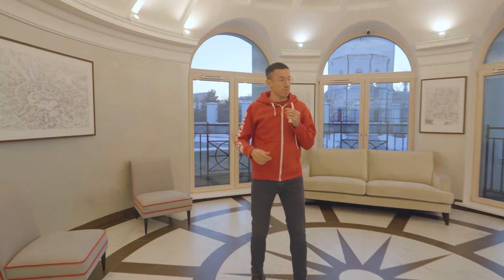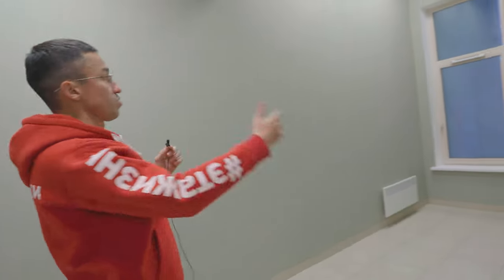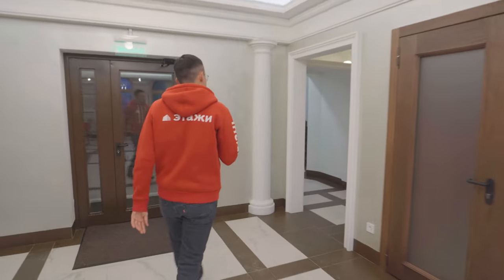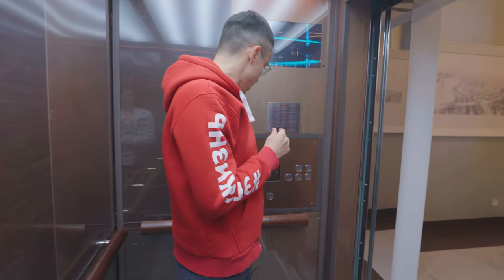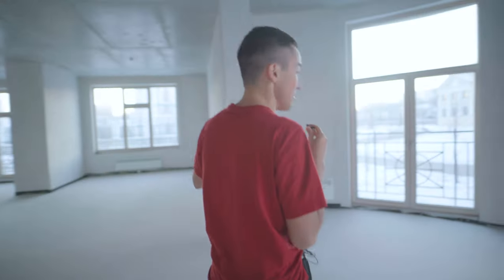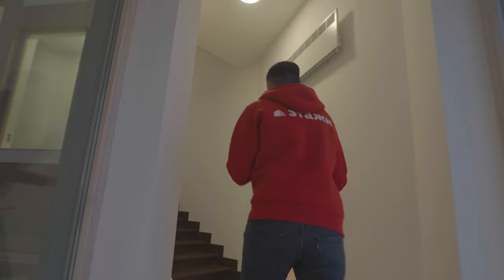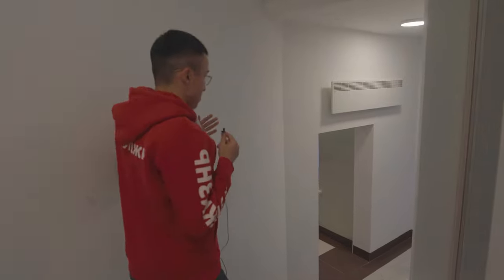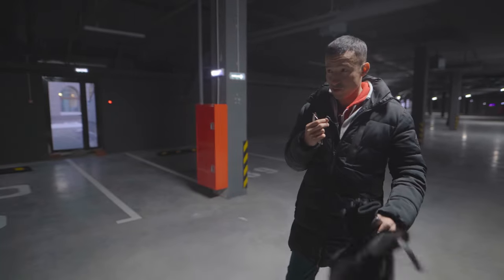Архитектурный ансамбль "Вознесенский", ноябрь 2022